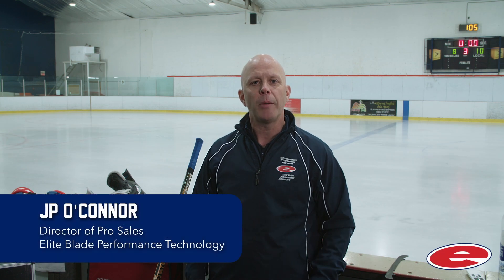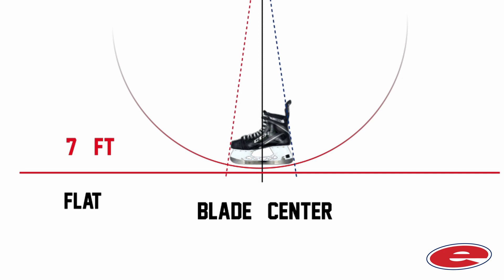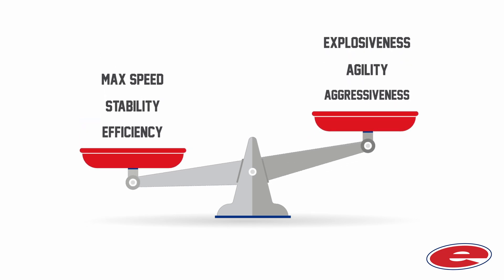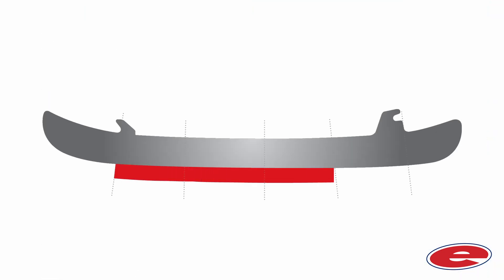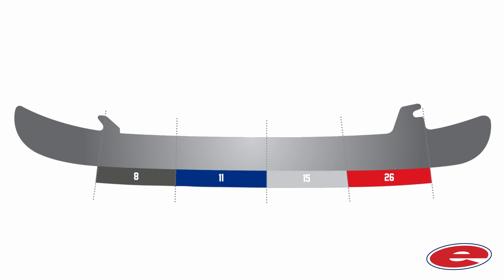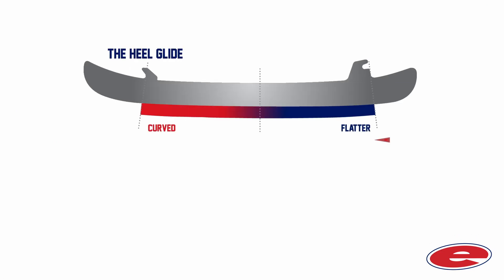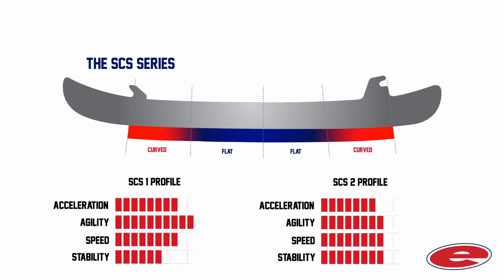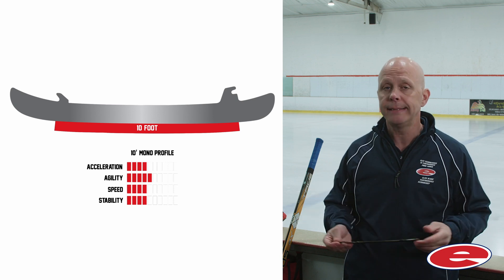Profiling 101 with Elite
Elite's Director of Pro Sales, J.P. O'Connor provides an overview of the basic concepts of profiling, performance profiling, and the different types of profiling available.